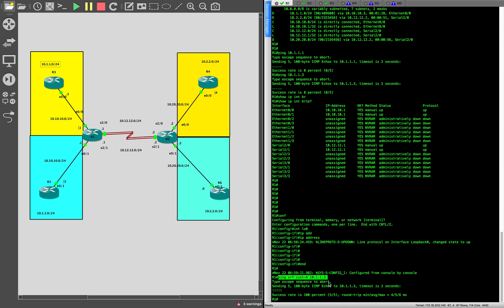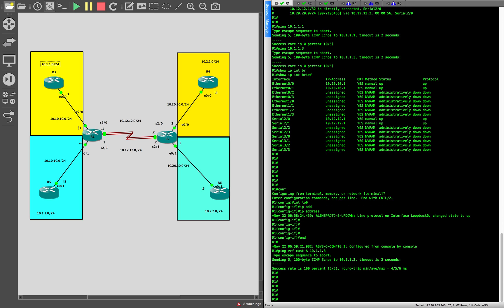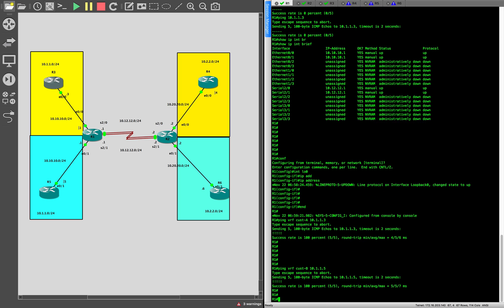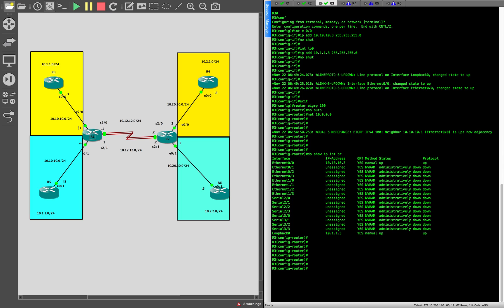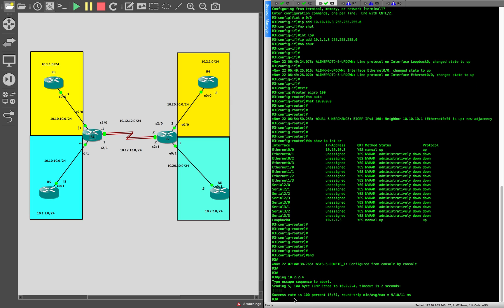Virtual routing and forwarding (VRF) on GNS3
Virtual routing and forwarding (VRF) is a technology included in IP (Internet Protocol) network routers that allows multiple instances of a routing table to exist in a router and work simultaneously. This increases functionality by allowing network paths to be segmented without using multiple devices. Because traffic is automatically segregated, VRF also increases network security and can eliminate the need for encryption and authentication.